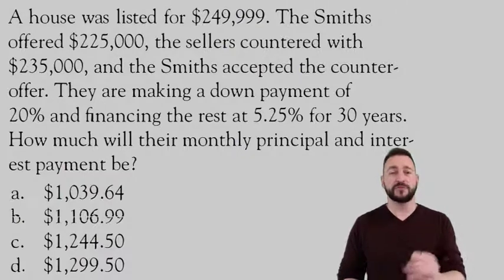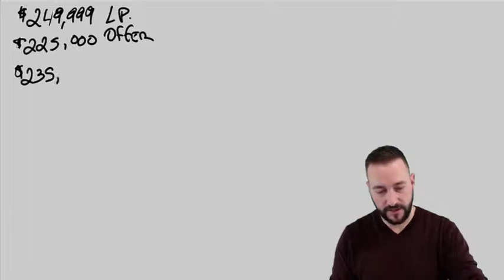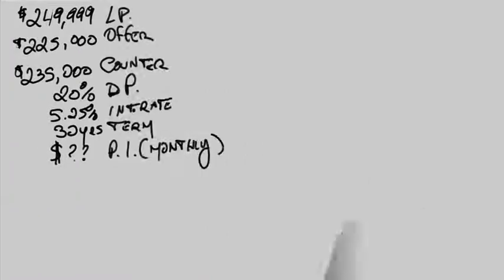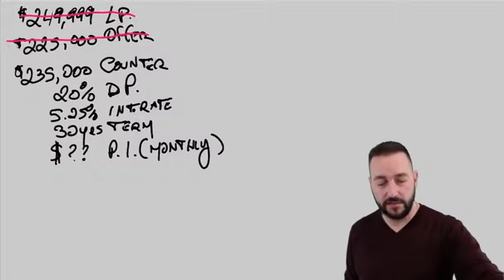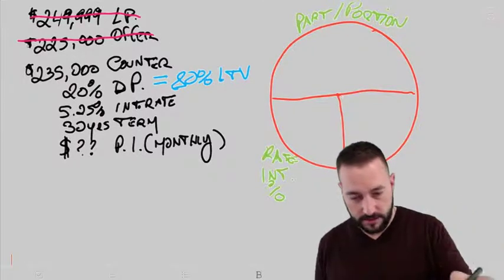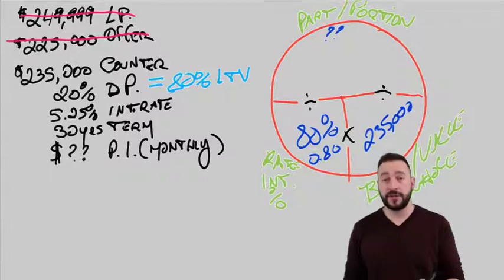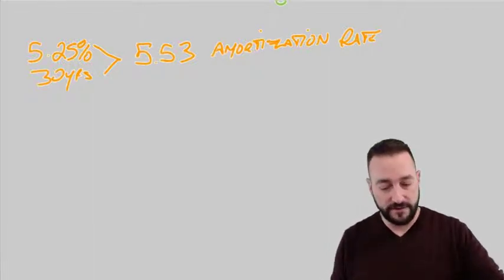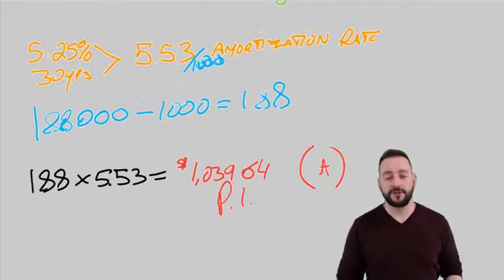Math Question 9 - Mortgage PI Calculation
A house was listed for $249,999. The Smiths offered $225,000, the sellers countered with $235,000, and the Smiths accepted the counteroffer.
They are making a down payment of 20% and financing the rest at 5.25% for 30 years.
How much will their monthly principal and interest payment be?

a. $1,039.64
b. $1,106.99
c. $1,244.50
d. $1,299.50